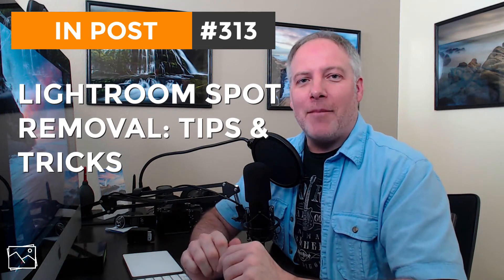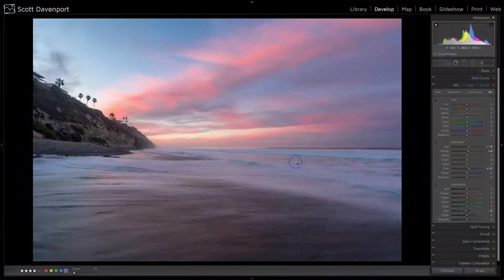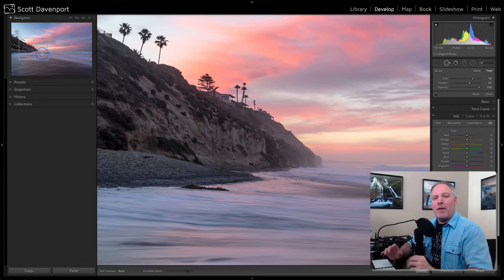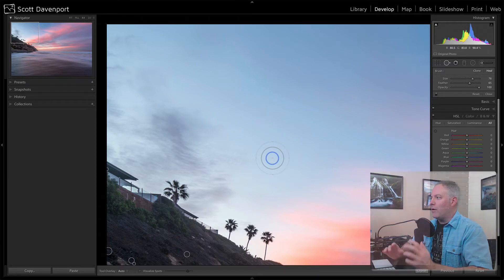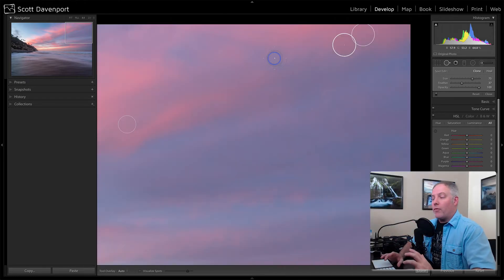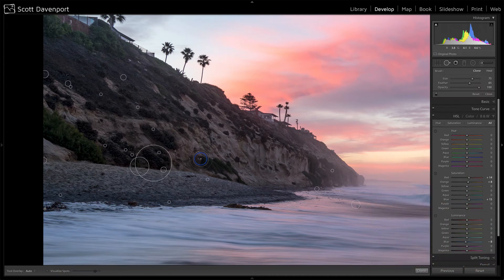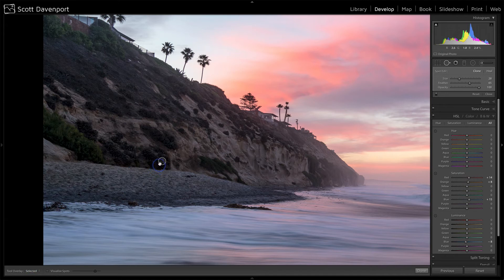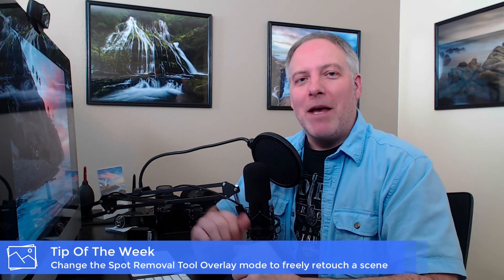In Post: Lightroom Spot Removal Tips & Tricks #313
The spot removal tool in Lightroom is very simple to use. If you’ve ever used Lightroom, you are likely very comfortable with this tool. Well… I have a trick or two that I use when working with the spot removal tool that you might not know about. Watch this video and see if you know them, too. And hey… if you’ve got your own spot removal tip, share it in the comments.